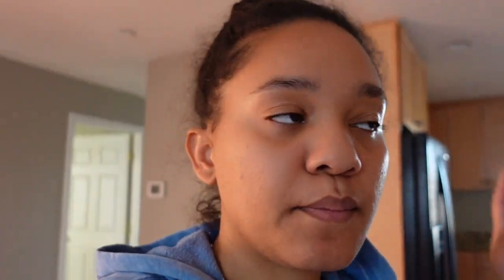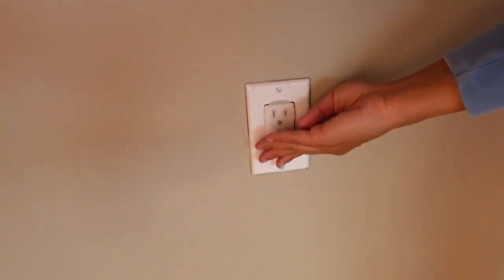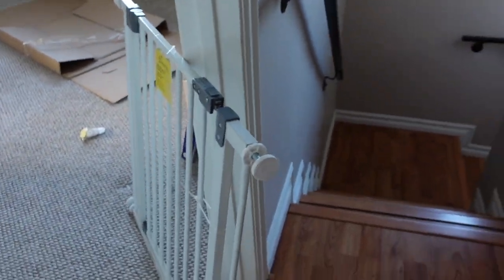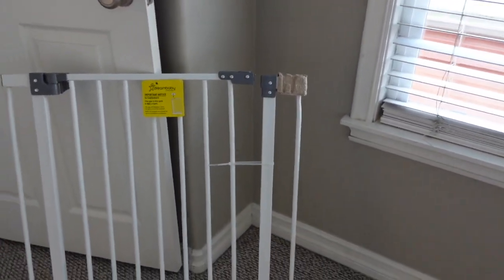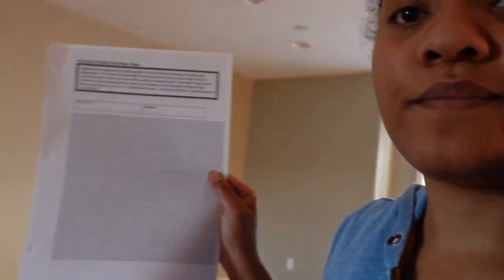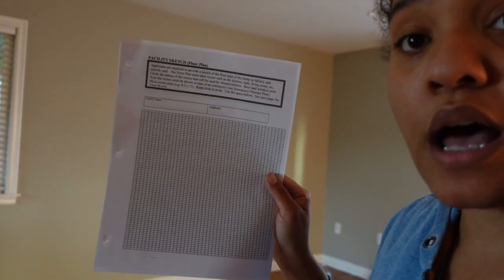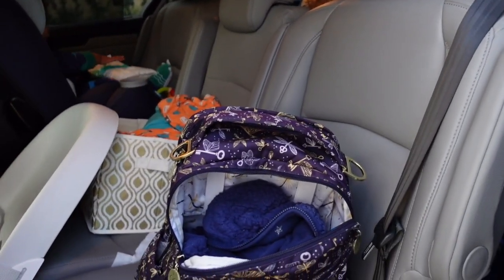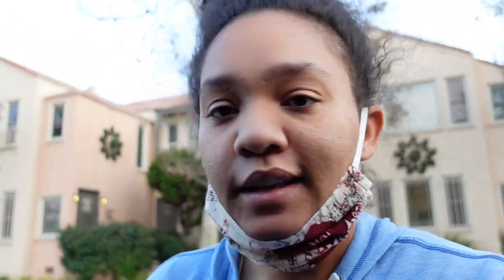FOSTER HOME MOVING VLOG! | Foster Care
Living life as a millennial in Los Angeles, traveling the world, and taking steps to becoming a brand new foster momma: all solo (but with love and support from family and friends)!

1. Stay along for the whole ramble: watch videos all the way to the end.

2. I love to know that you're watching and enjoying! Please leave a (G rated) comment.

3. Share the love! You can share my links on your social media and with friends & family!